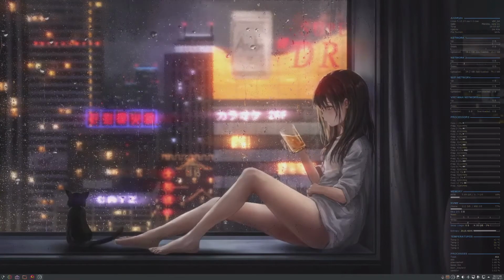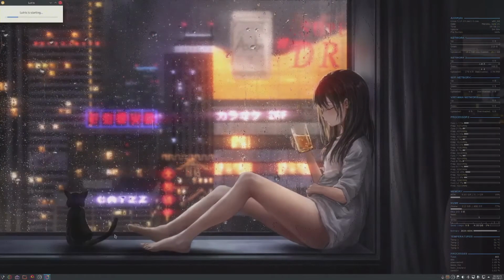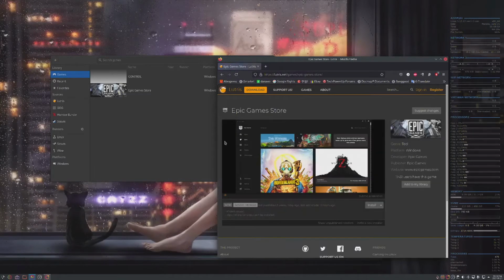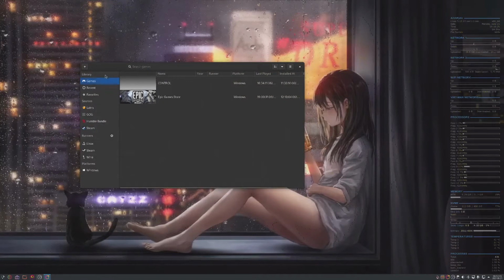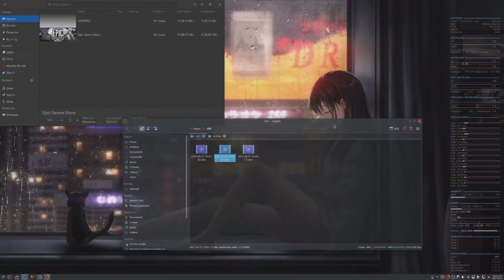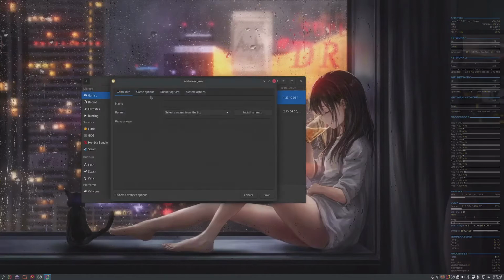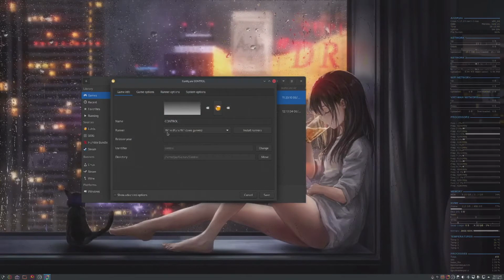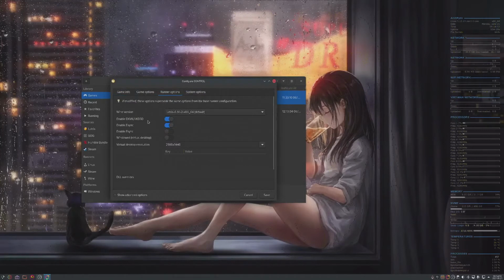LINUX GAMING - How I play Games from my EPIC GAMES account through LUTRIS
This is how I set up my Linux Machine to RUN / PLAY games from my EPIC Games Account through Lutris.

System Specs
CPU: AMD R9 3900XT
Motherboard: Asus X570 Crosshair Viii Hero Wifi
RAM: 32gb G.Skill Neo 3733 Mhz CL 14 @ 1.45V
GPU: Sapphire Nitro+ 6900XT